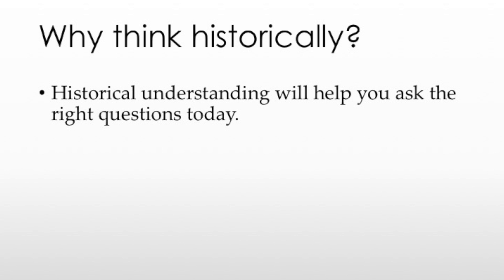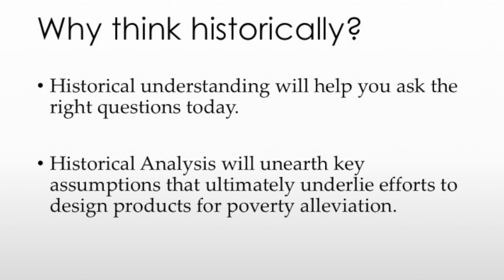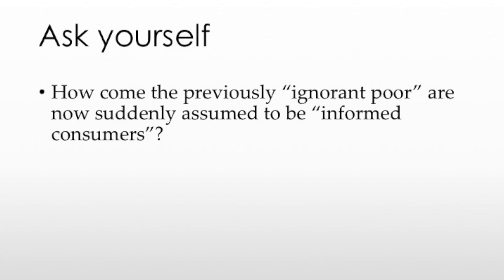CITE101x_W1_L1